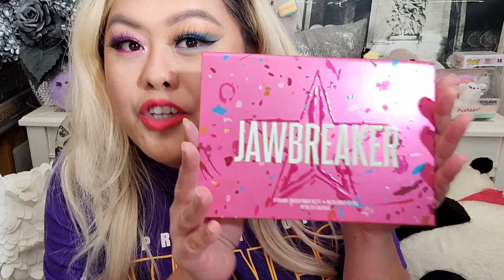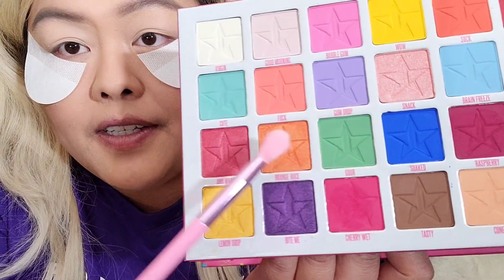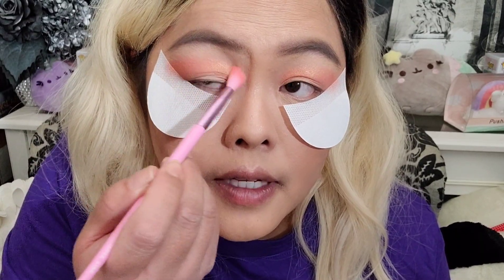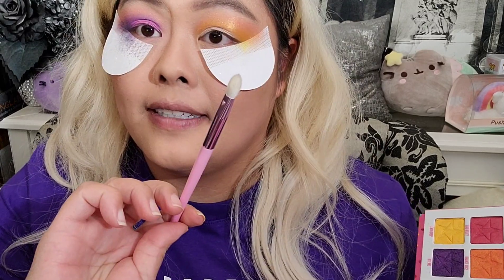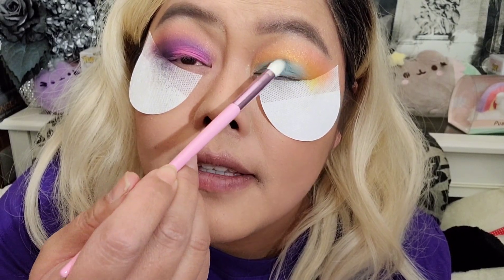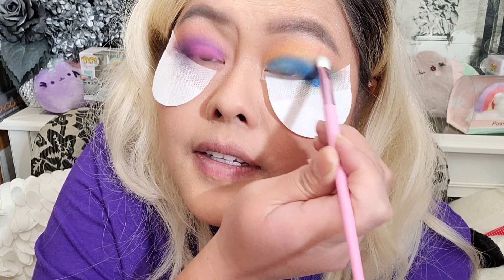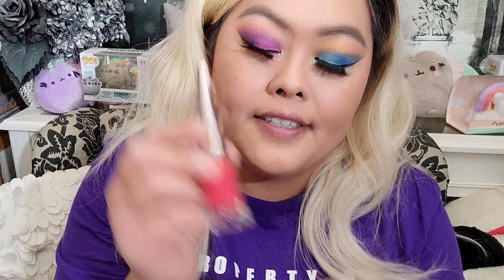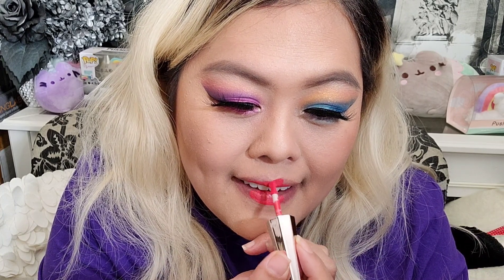Jawbreaker (Jeffree Star) Pallet Review - Tassie's Secret Santa Gift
Thank you to my amazing Secret Santa for getting me the Jawbreaker by Jeffree Star pallet! I've been eyeing it but never took the plunge so I took this opportunity to ask for it as a gift. ❤ Santa delivered!!!

Due to COVID, my family and I did a virtual Christmas where we recorded ourselves opening our gifts. I was drunk and naturally had a wild time trying my pallet for the first time. Lots of people asked for a full review, so here it is!